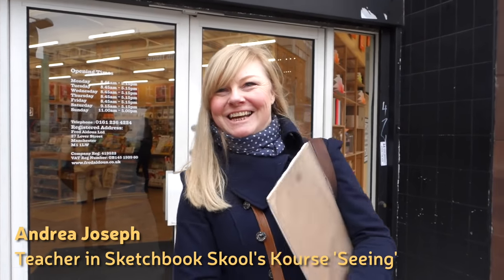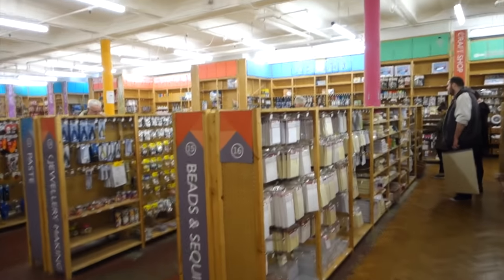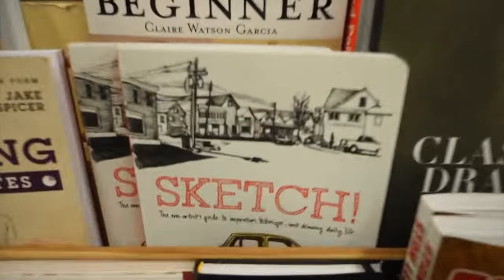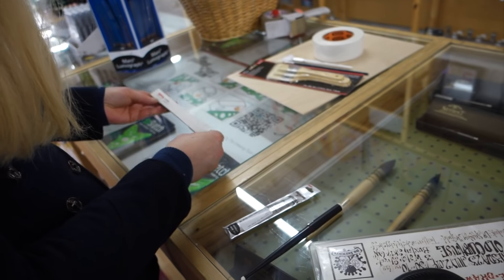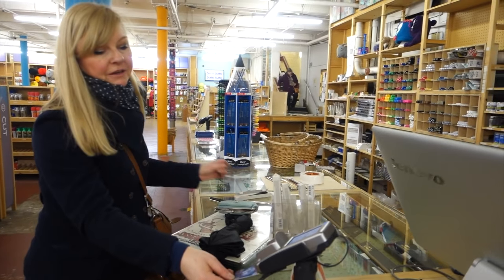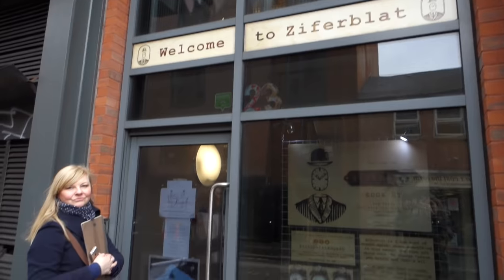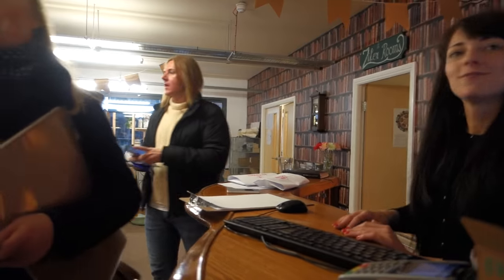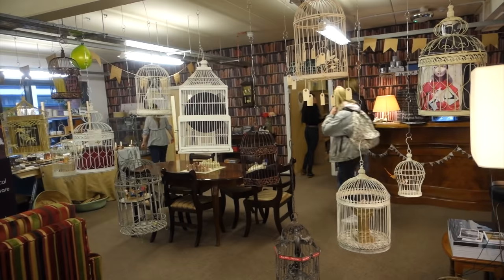Field Trip: Pens and Ink with Andrea Joseph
Mistress of the ballpoint pen and teacher in Sketchbook Skool's course 'Seeing', Andrea Joseph shows you around in her favorite art supply shop, buys a new pen and does a little demo while she talks about the changes in her artwork and her development as an artist.

Andrea teaches a brand new Sketchbook Skool class: '30 Days of Creative Lettering'.